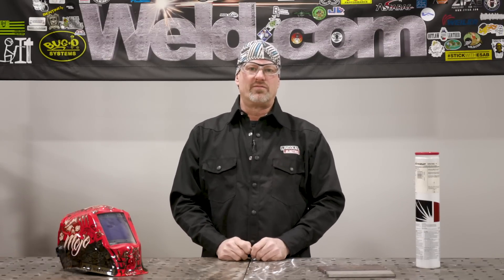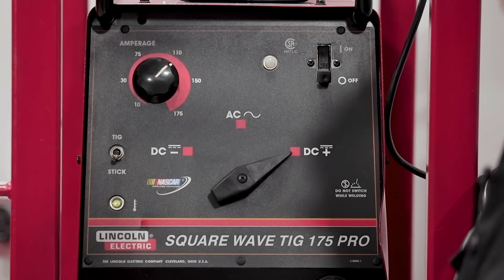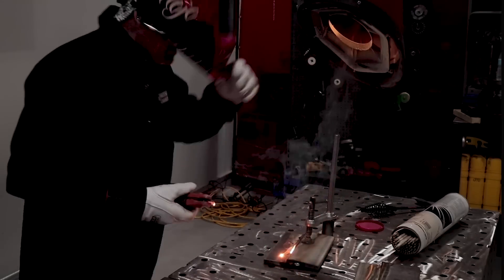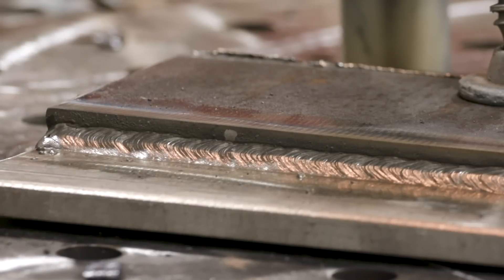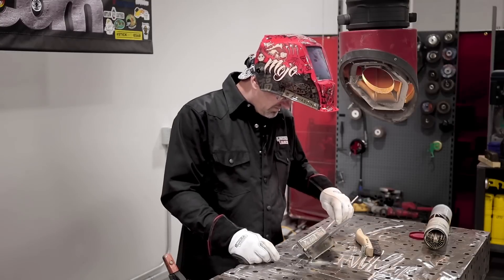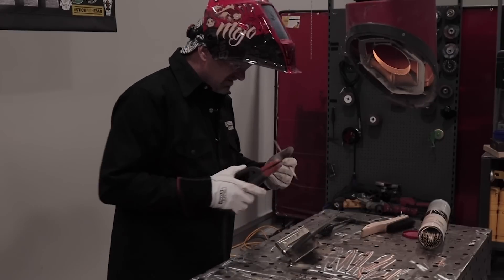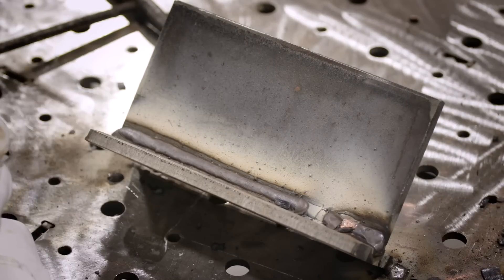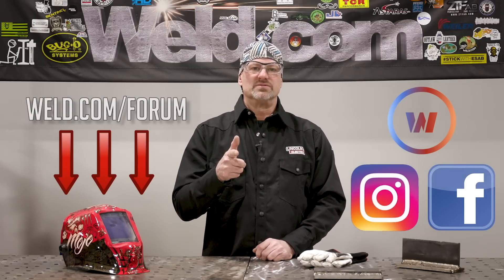Stick Welding With 309 Rod - Carbon To Stainless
Paul discusses stick welding with the 309 rod.  What is 309 filler rod used for?  What is the tensile strength of 309 filler material?  Got questions...we got answers!

Don't forget to sign up for the WELD APP, check out our member Discounts through our brand partners and links to our podcast and social channels